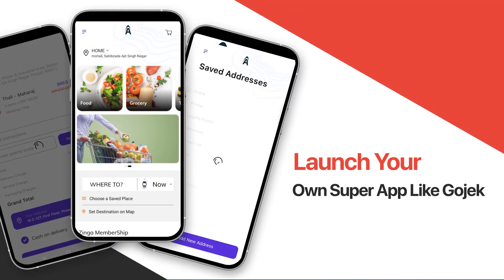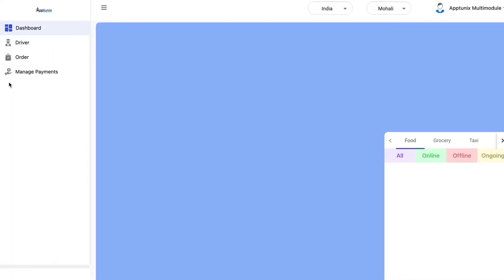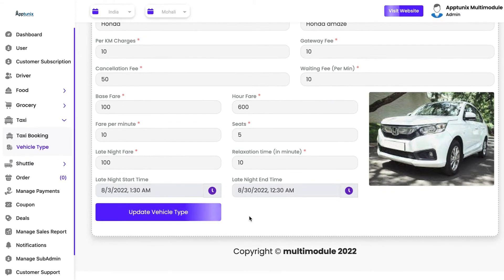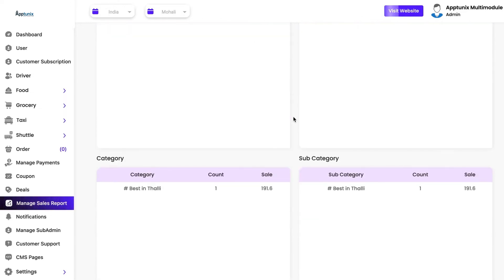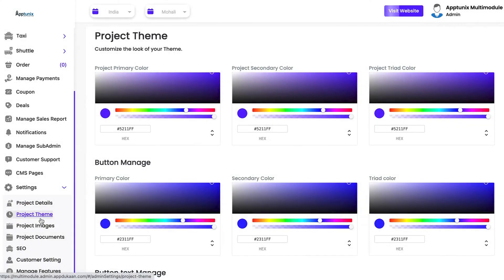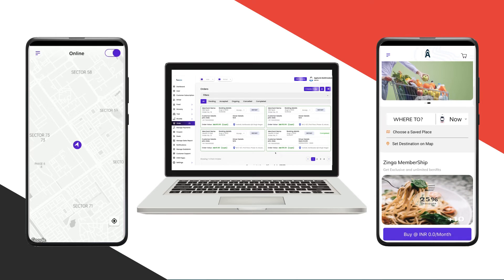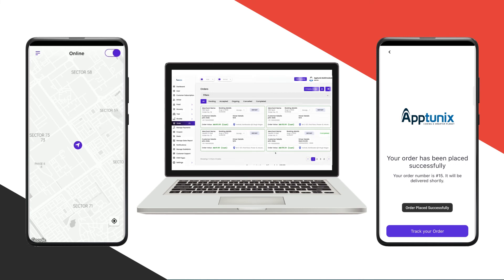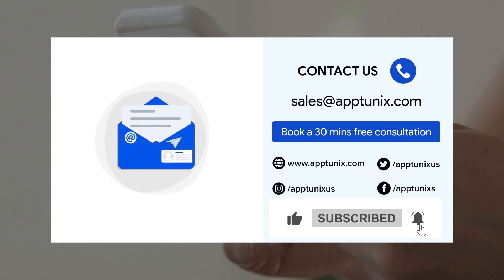Launch Your Own Super App Like Gojek || Gojek Clone App | Gojek Clone App Development | Live Demo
In this video, we have given the live demo of a multi-module platform.

Gojek is a super app, therefore you may provide numerous services using only one app. It is a Jakarta-based Indonesian company that specializes in digital payment technologies and offers a variety of on-demand services.
To know more about our Gojek app development services, check out

Apptunix offers a fully-fledged solution for the Gojek clone that includes:
Customer App (Android & iOS)
Driver App (Android & iOS)
Vendor Panel
Advanced Admin Dashboard

With our top-notch Gojek clone software development services, we can provide numerous solutions through a single app. Utilize our Gojek-like app to grow your business.

30+ on-demand multi-services, such as food delivery, grocery delivery, on-demand taxi, on-demand bike, on-demand ambulance, courier delivery, pharmacy delivery, and many more are available through our Gojek clone.

app like gojek,
gojek clone,
multi service app like gojek,
gojek clone app,
gojek clone script demo,
live demo of gojek like app,
gojek clone app development,
gojek like app,
gojek like app development,
gojek app development,
what is a super app,
super app development,
how to build super app,
create super app,
develop super app,
White Label Super App,
Super App Like Grab,
Super App Like Gojek,
multi module platform,
marketplace app,
gojek clone apk,
clone app gojek,
demo